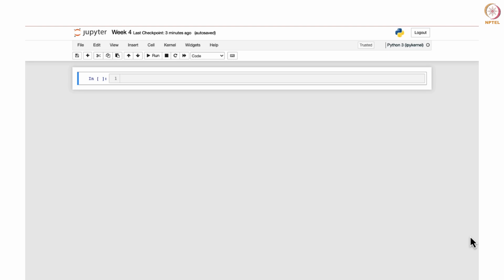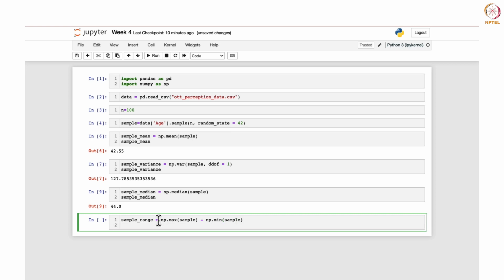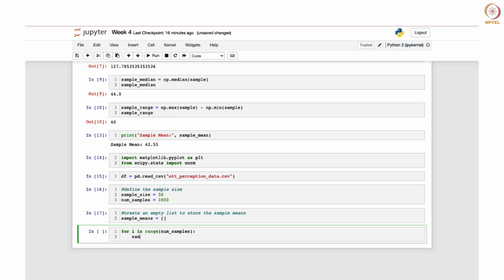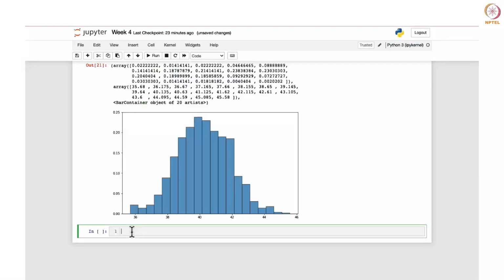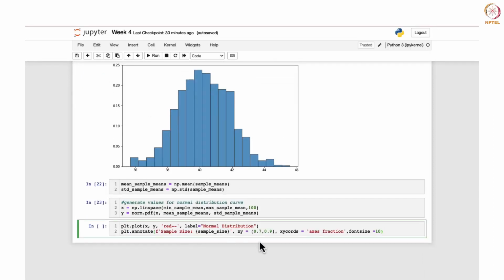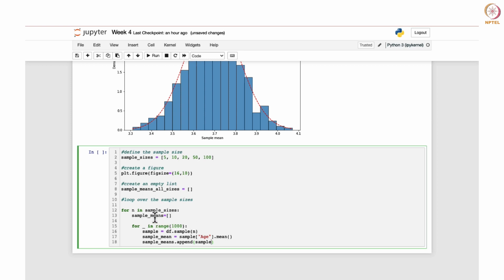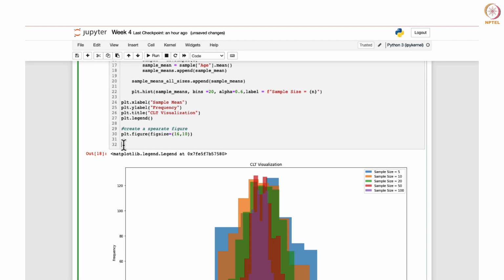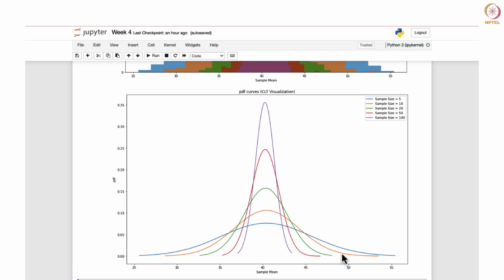Python Session 8